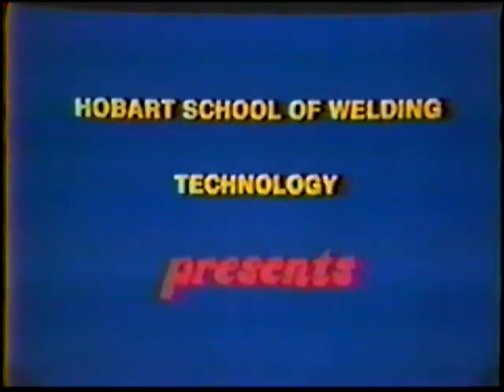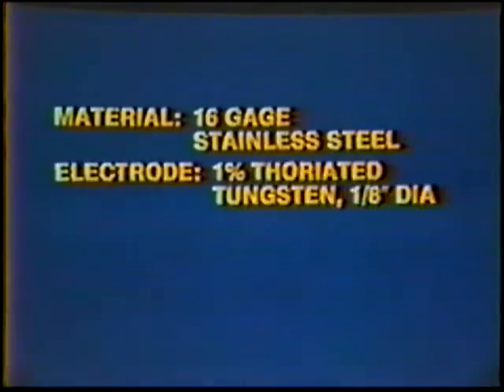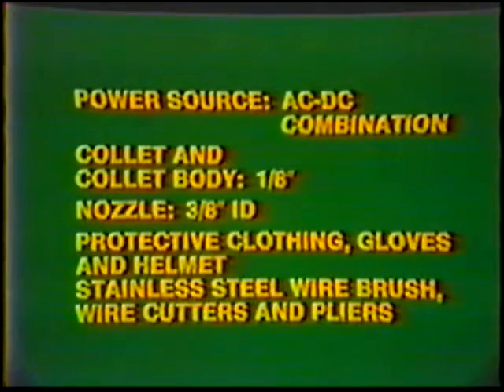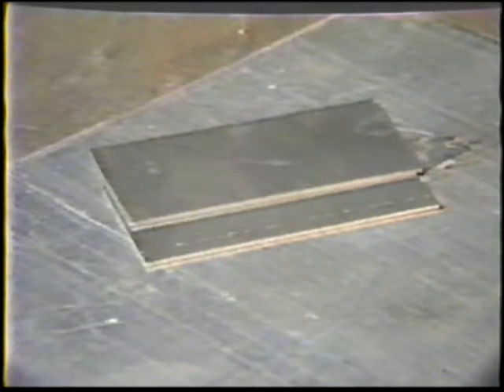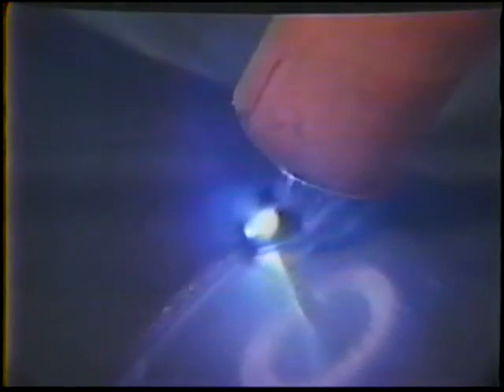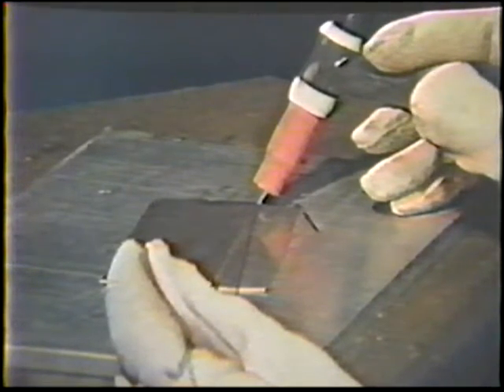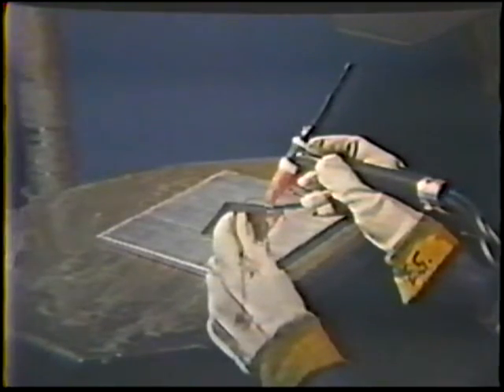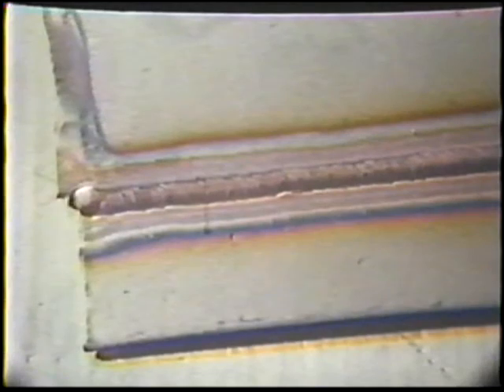Stainless Steel TIG Welding